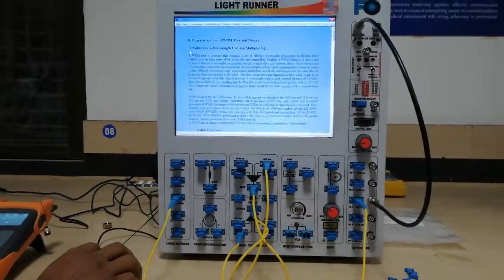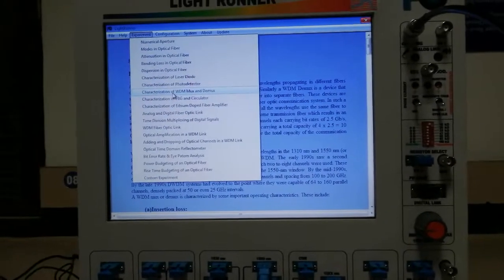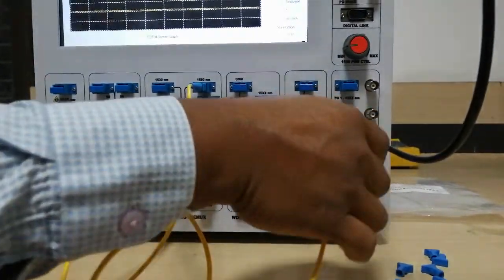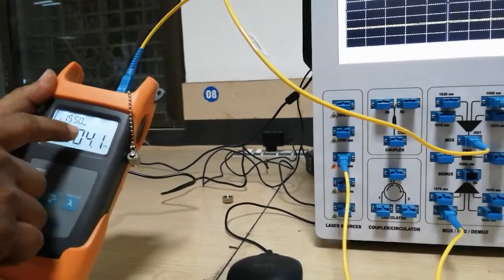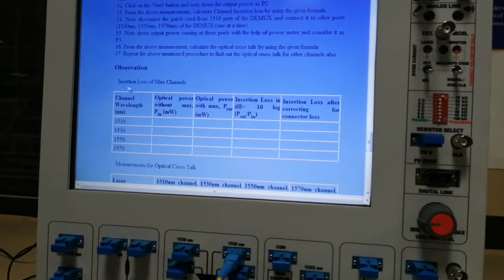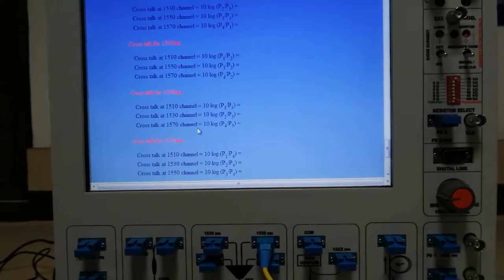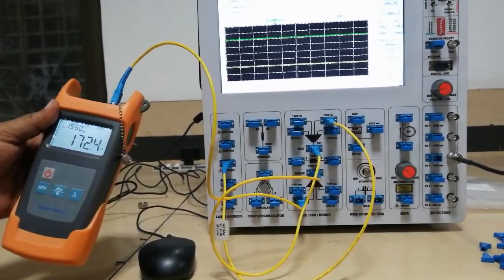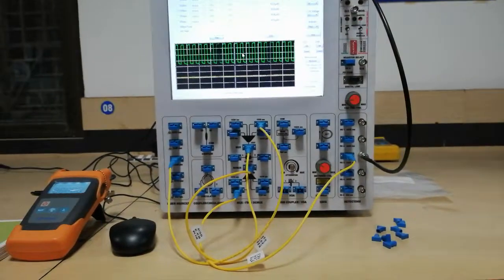WDM in Optical Communication